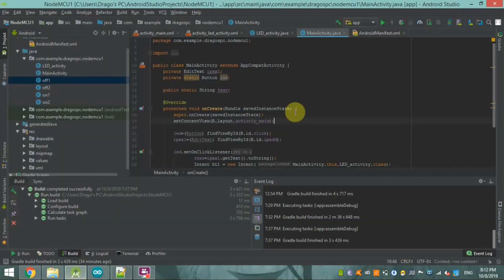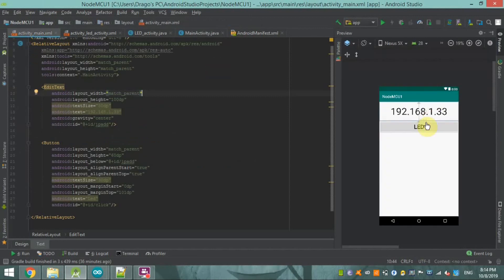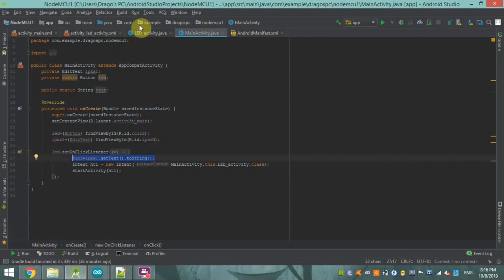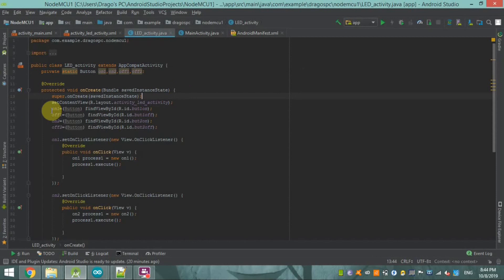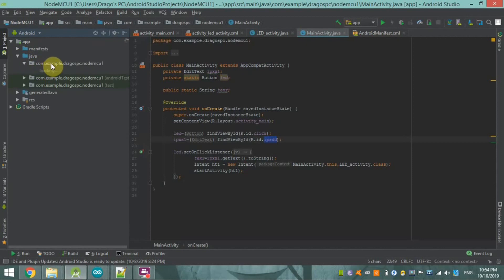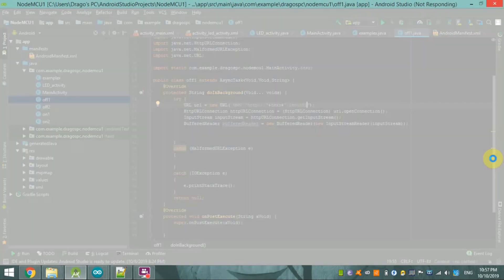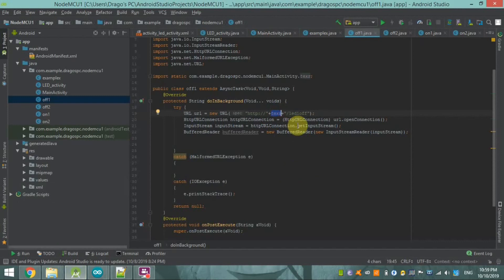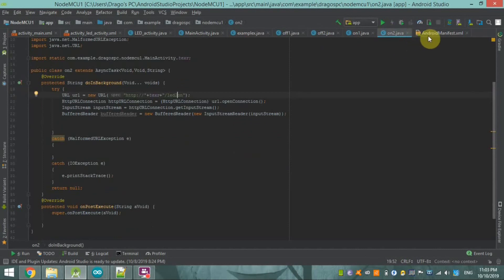Android App For NodeMCU (ESP8266) Controlling (IoT) Part 5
IoT Based App
For NodeMcu(ESP8266) for home automation
in this project, I am going to use
1.Nodemuc
2.Android App
3.Android Studio
4.Arduino IDE

In this series of  videos I am going to explain how to use Nodemcu with Arduino ide, how can we make app and connectivity of app with Nodemcu